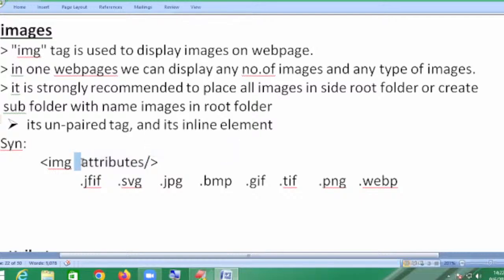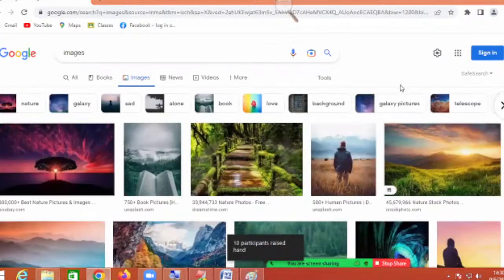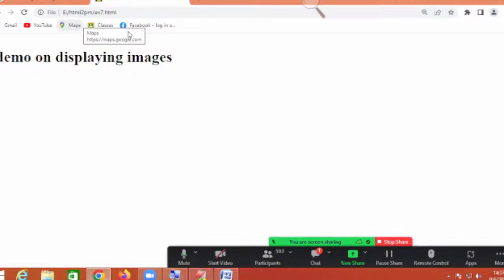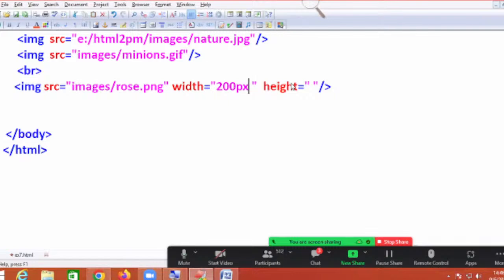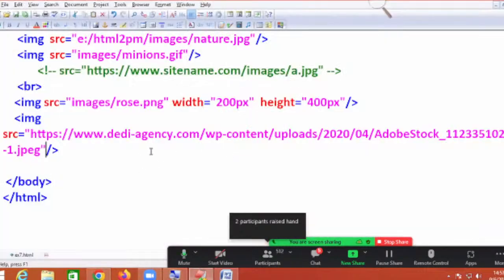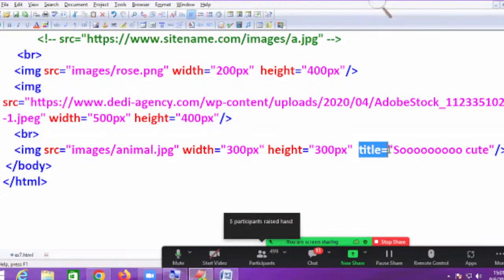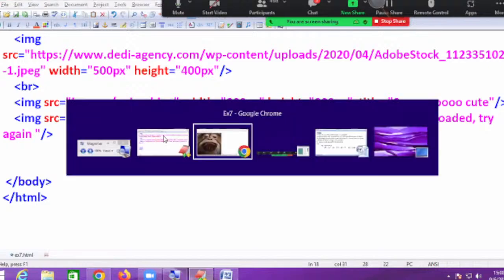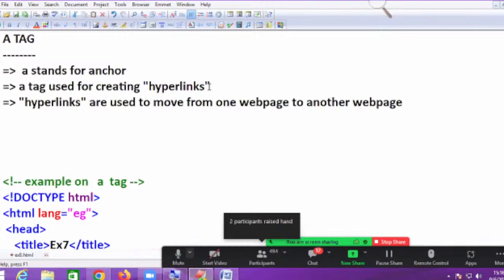Chandrakant Shrivastava's - 06./09/22-JAVA FULL STACK DEVELOPEME(HTML CSS )